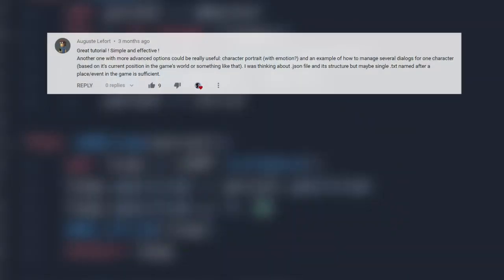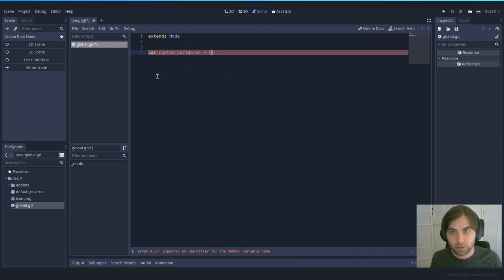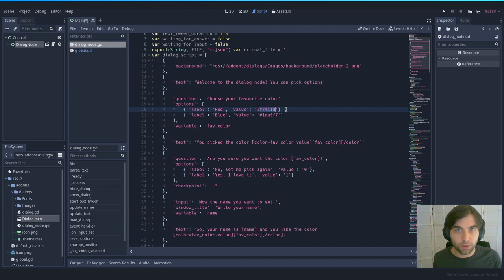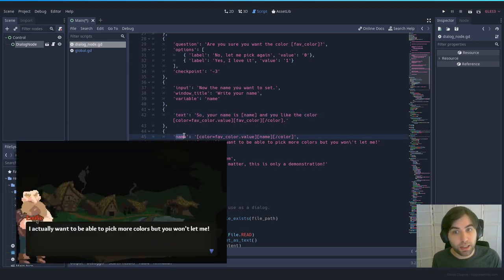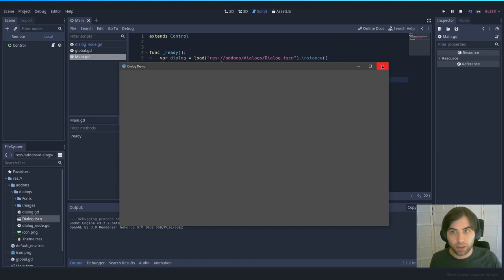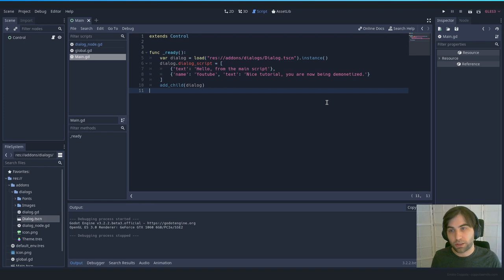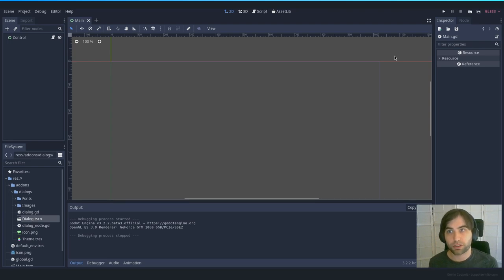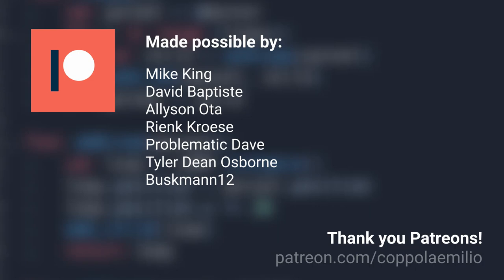Godot Dialog System Addon!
I'm starting to work on a dialog system that you can add to your projects. On this video I cover a bit of how it works, how you can implement it, and start using it!

You can download this version of the dialog system plugin

0:00 - Intro
0:12 - Demonstration
1:20 - Project setup
3:52 - Script system
8:09 - Using JSON files
9:00 - Using GDScript for dialogs
11:42 - Addon code overview
14:37 - Event handler
16:35 - Rakugo
17:16 - Closing up